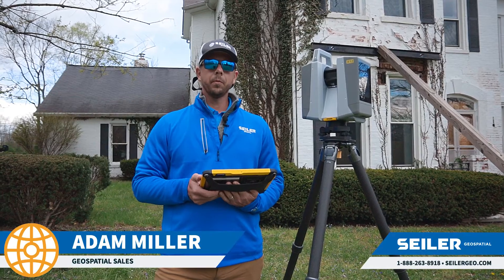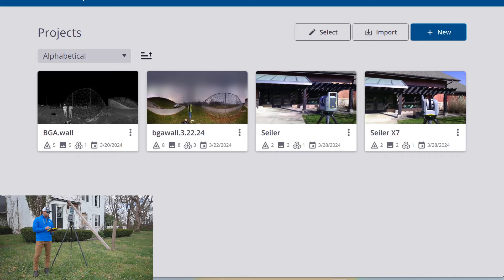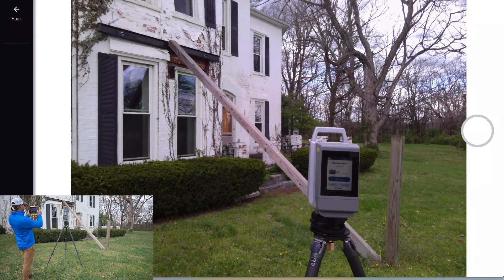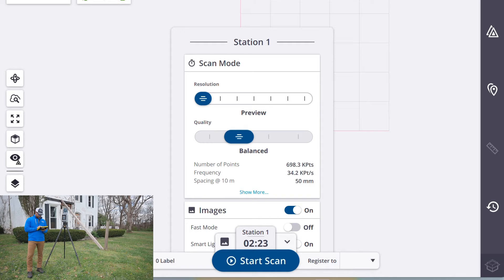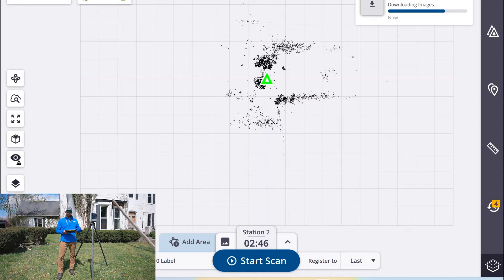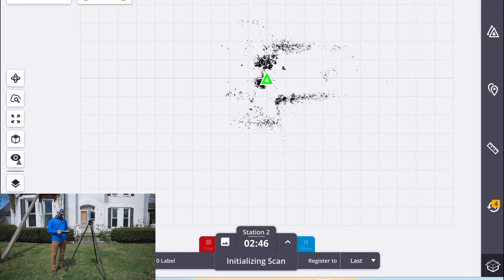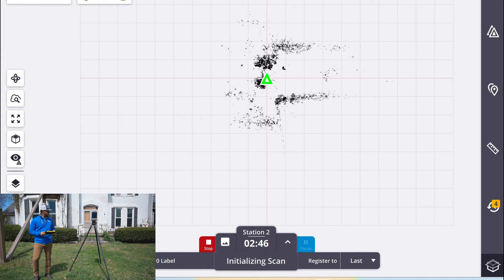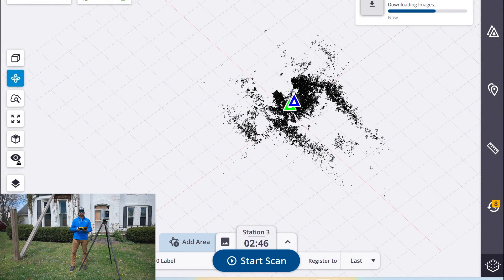Trimble X12 Virtual Demo || Scanner Series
Whether you're a seasoned surveyor or new to the field, this virtual demo offers a comprehensive look at the Trimble X12 and its potential to elevate your projects to new heights.

If you'd like to know more about our Trimble scanner series, you can download our comprehensive comparison analysis white paper discussing the differences between the X12, X9, X7 and SX12.